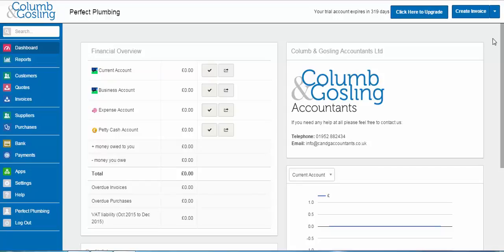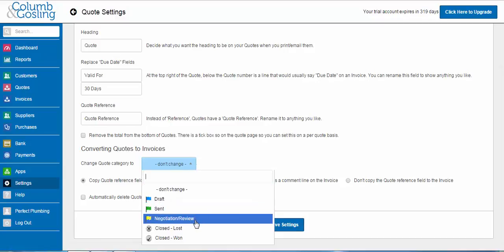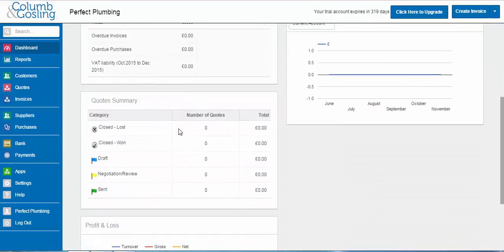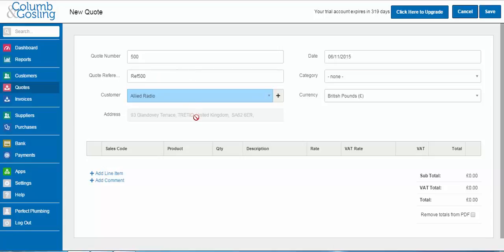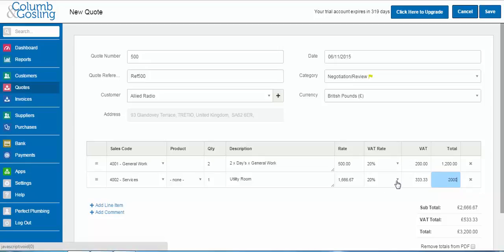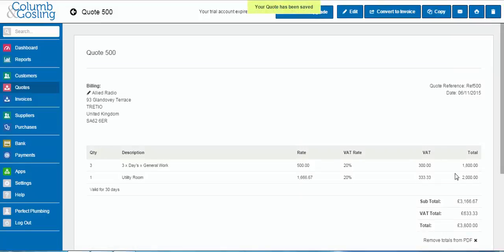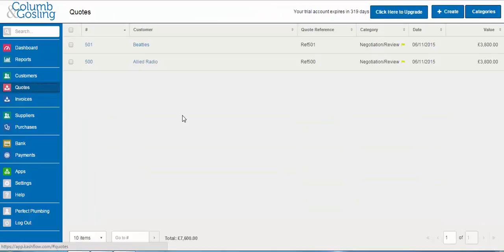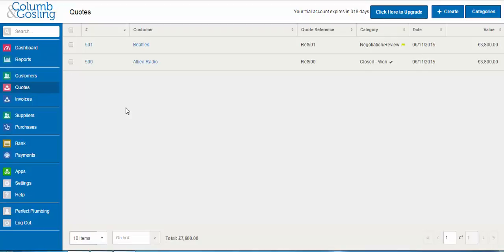Turas Accountants | Creating and Managing Quotes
A Guide to Creating and Managing Quotes with Columb and Gosling